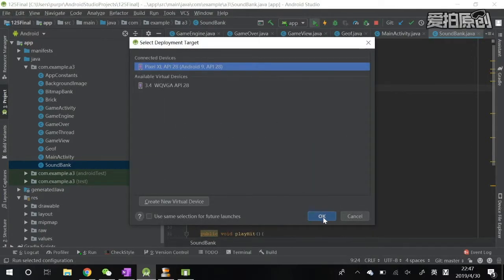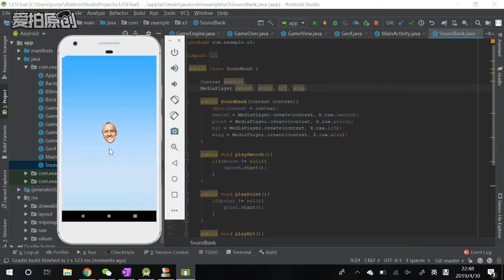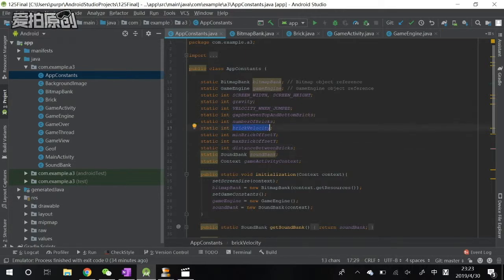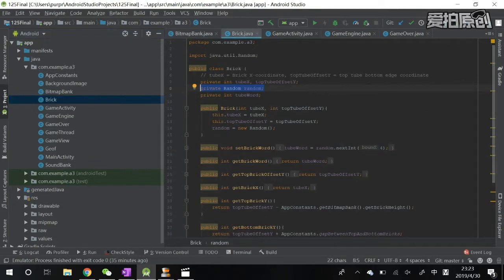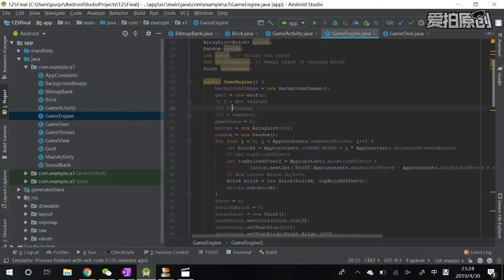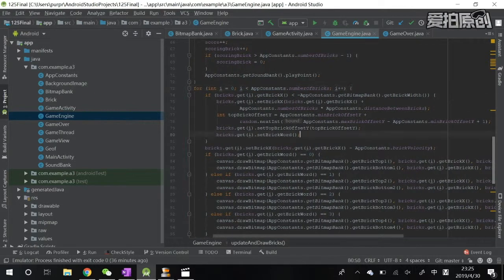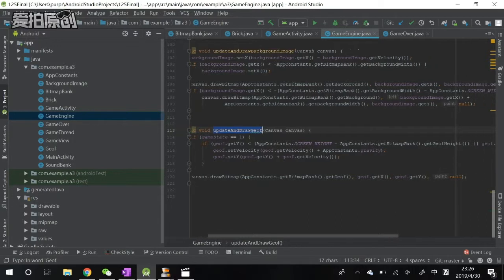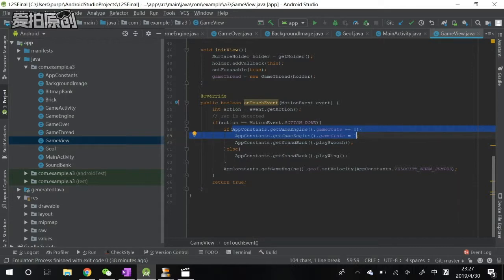CS125 Sp19 Final Project by Mengqi Huang and Chenhan Xu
This video can be used only for CS125 final project.